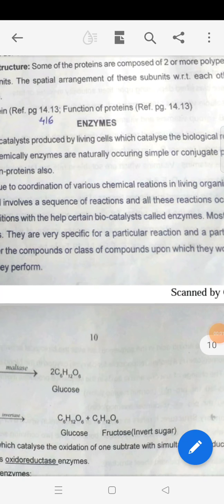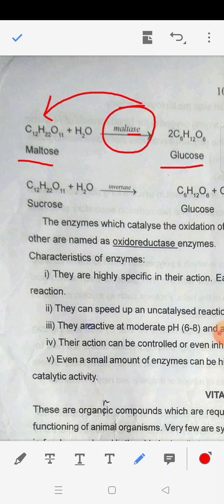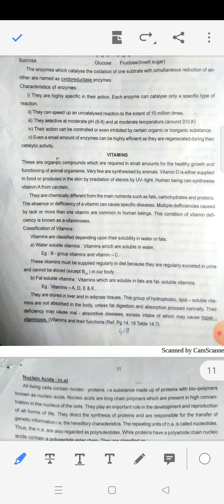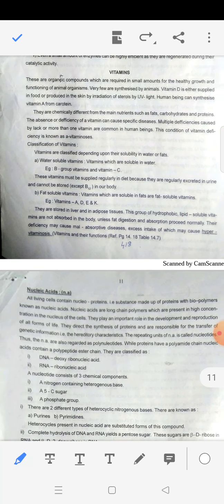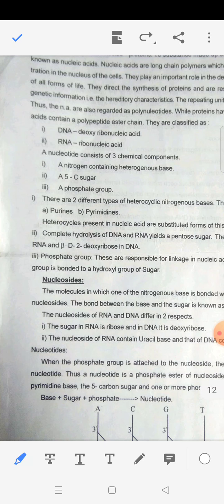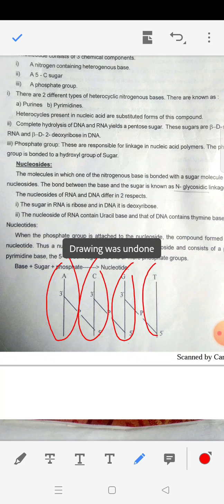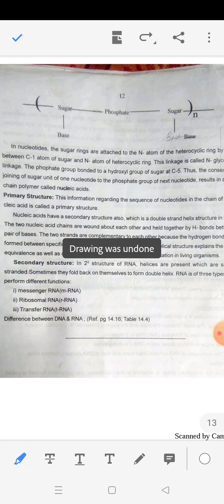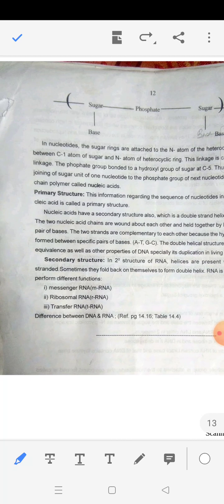biomolecules 5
enzymes to nucleic acids